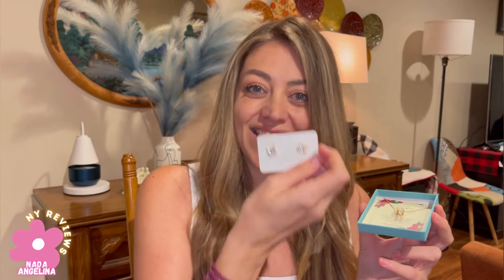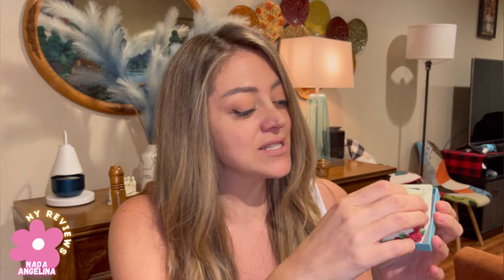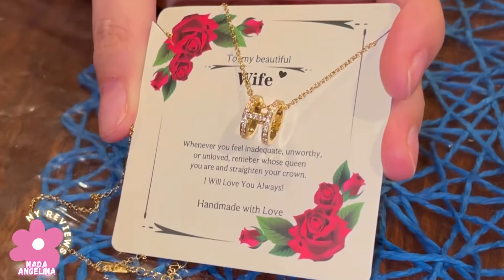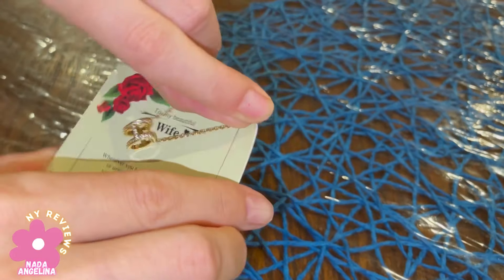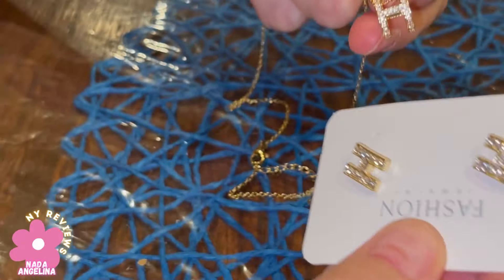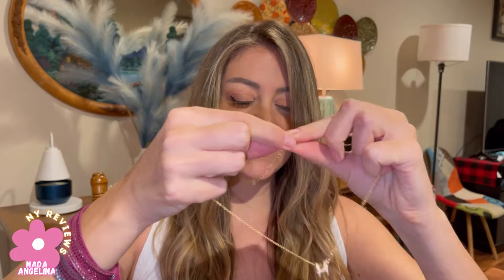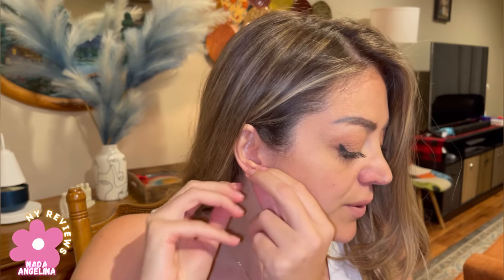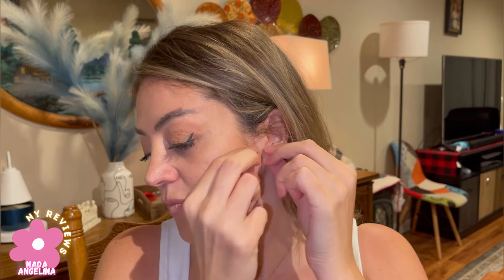Classic H letter Necklace with Rhinestones 💎